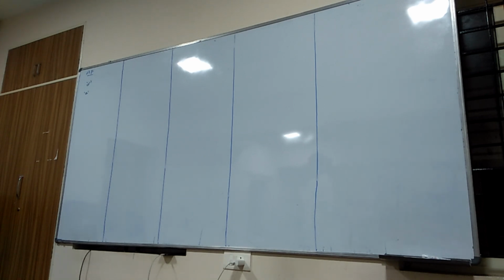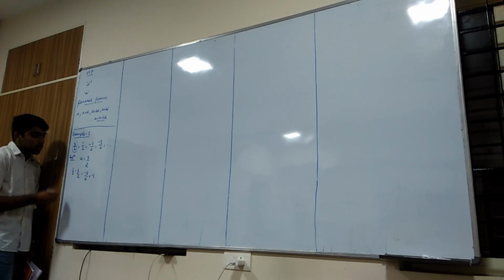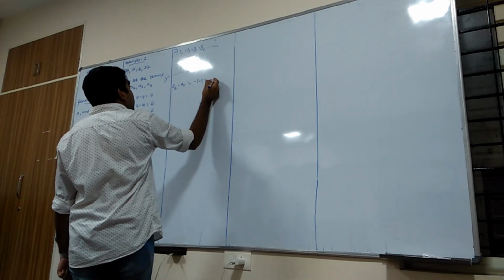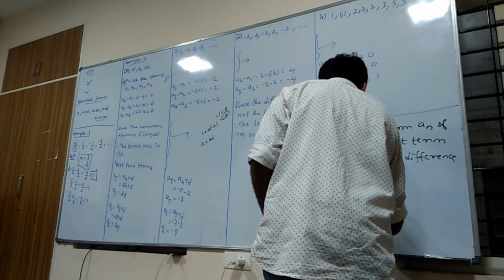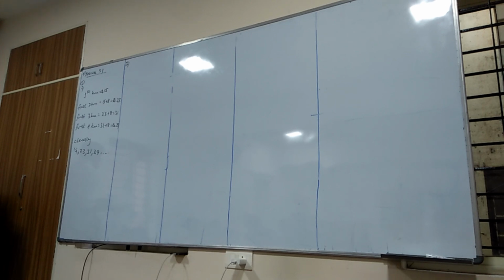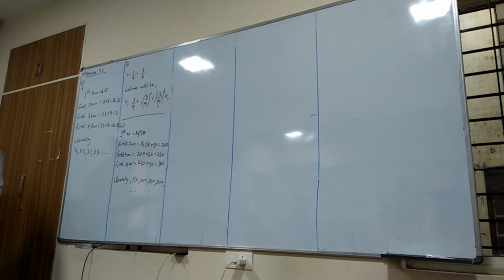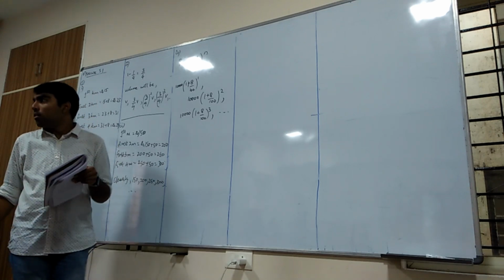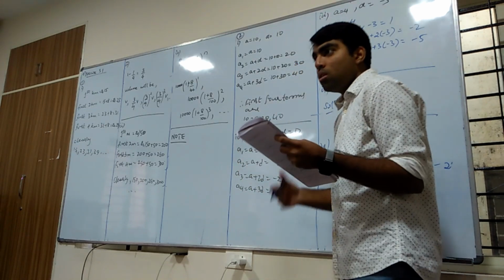ARITHMETIC PROGRESSION - 10th - 2024 - 25 - Session 1 - ‪ ‪ ‪‪@akshay_manoj_official